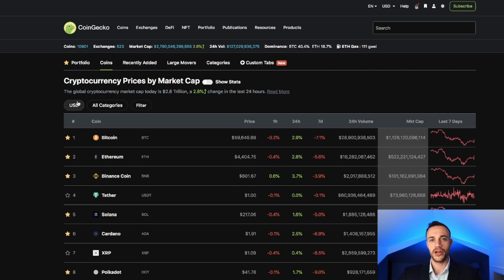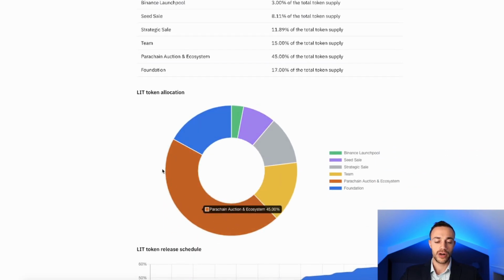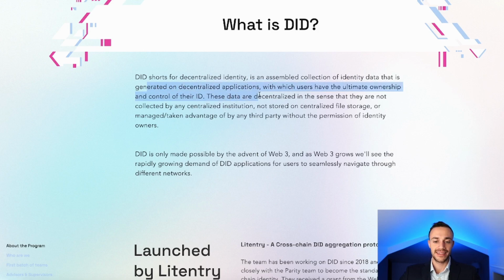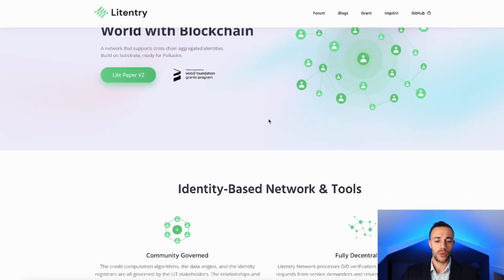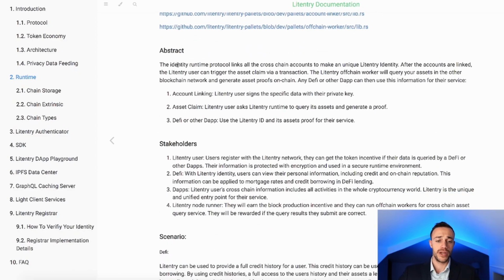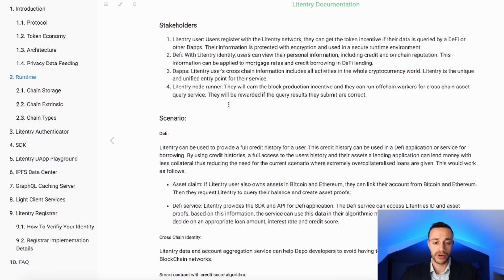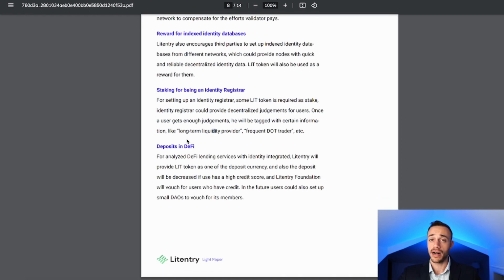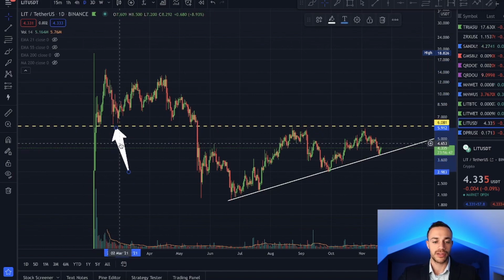Litentry Is Changing The Game With Decentralized Identity!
Litentry is a decentralized identity protocol built on substrate! Litentry will be used for cross chain identity management in a private and secure manner for all users. Litentry is currently competing for a Polkadot Parachain Slot with its crowdloan happening RIGHT NOW! Litentry has the potential to be a top crypto project as currently there is no way to decentralize a users identity to be used on chain. Litentry can be used for DeFi, governance, and allow users to earn LIT tokens by staking their identity! Watch this video to understand the potential behind Litentry and why it has a great chance of changing the game in crypto!

Timestamps
0:00 Intro
0:55 Market Cap Overview
1:26 Litentry Tokenomics
3:15 Litentry Crowdloan
4:37 What Is Litentry?
6:50 Litentry Use Cases
8:40 Cross Chain Identity
11:38 LIT Token Uses
14:18 LIT Technical Analysis
17:57 Closing Summary

✅ Create your Celsius account here (use this code for $50 bonus: 188654fcab)